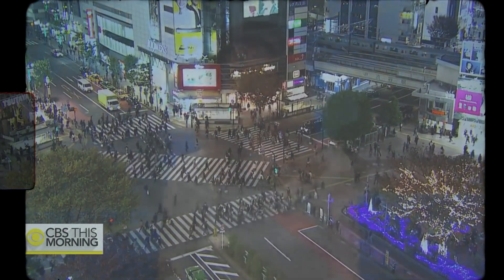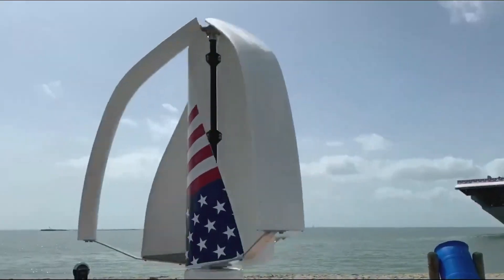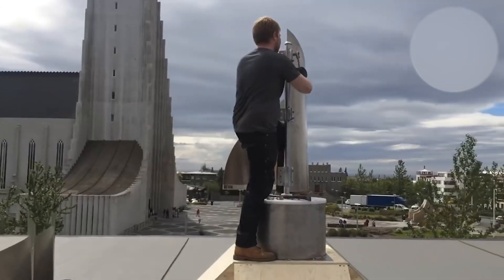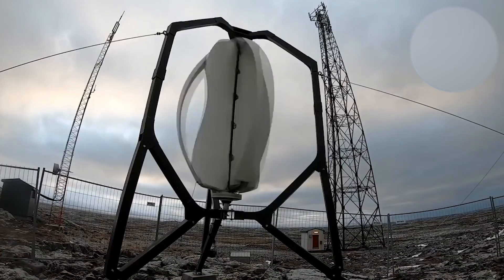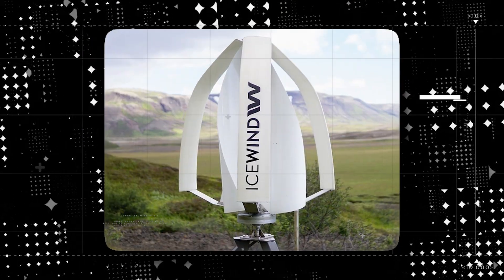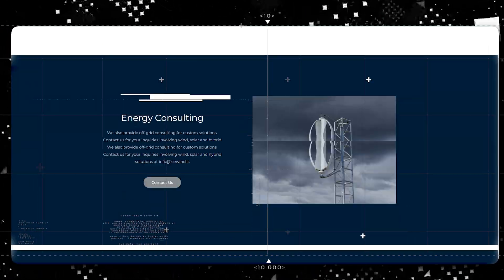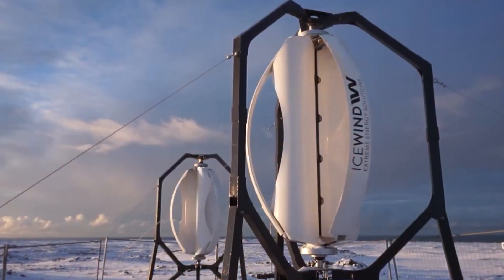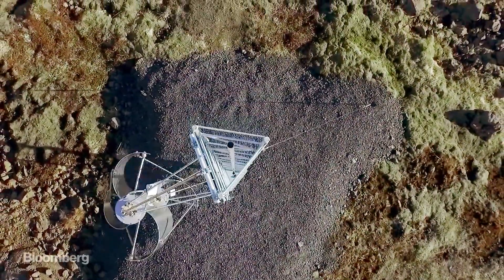This Could Be The Safest And Most Powerful Wind Turbine In The World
Imagine a revolutionary wind turbine designed to ensure three decades of reliable, off-grid power for your home, while also setting new safety and efficiency standards. Meet the ICEWIND turbine, a cutting-edge creation hailing from the rugged landscapes of Iceland.

Unlike the conventional horizontal-axis wind turbines seen in expansive wind farms, ICEWIND has a unique design that doesn't rely on colossal rotating blades.
But how does this innovative turbine promise unparalleled safety and power efficiency? What secrets does Iceland hold to inspire such a groundbreaking solution?
Let's delve into the thrilling details that set ICEWIND apart from the rest.